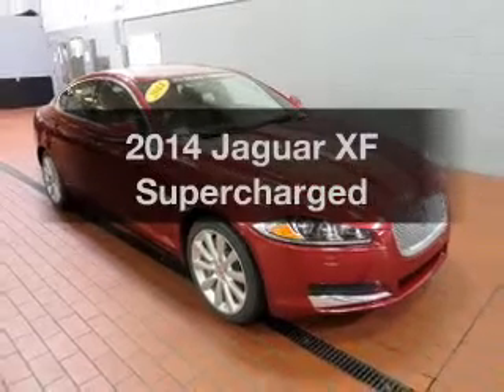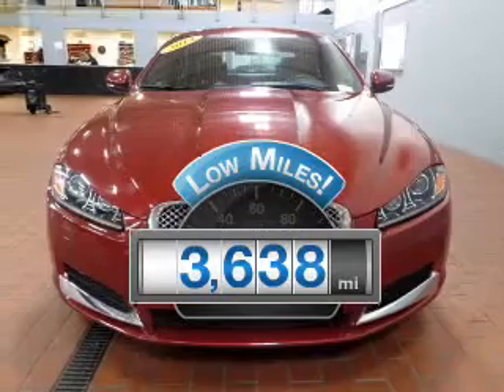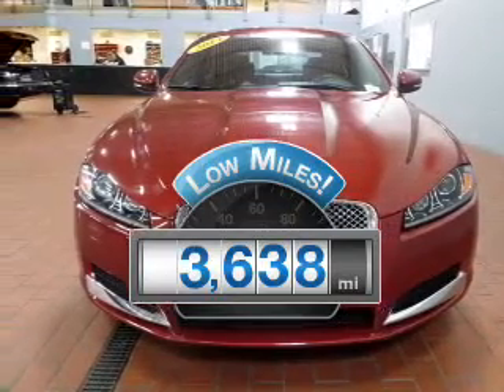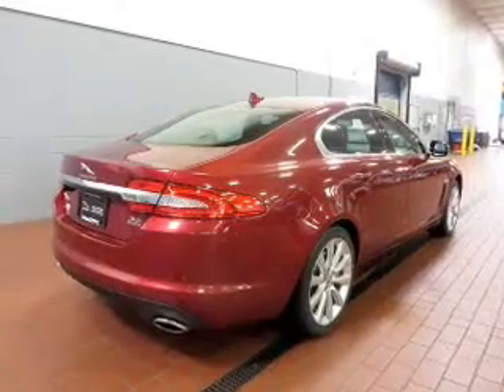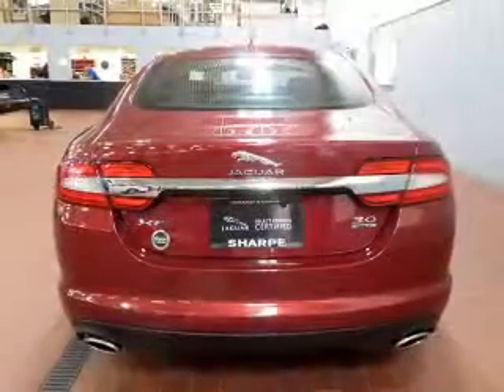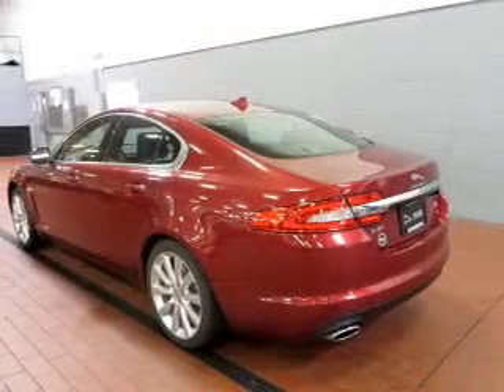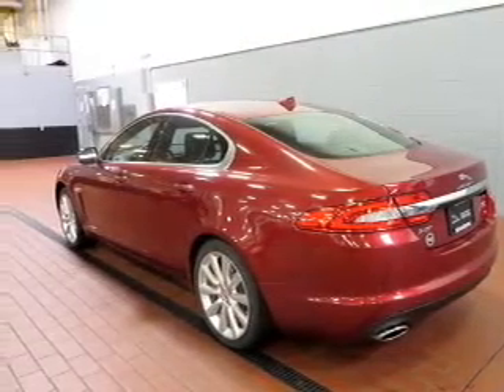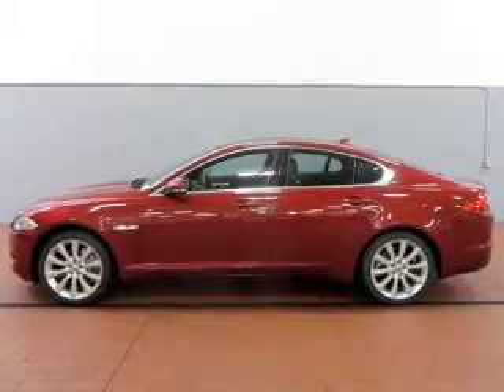2014 Jaguar XF - Grand Rapids MI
Year: 2014
Make: Jaguar
Model: XF
Trim: Supercharged
Engine: 3.0 L, 6 cylinder
Transmission:
Color: Red
Mileage: 3638
Address:
1010 28th St SE